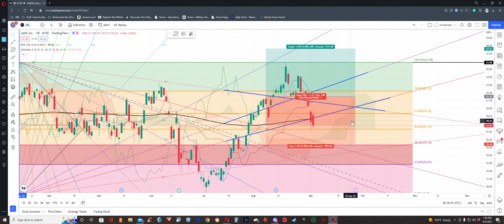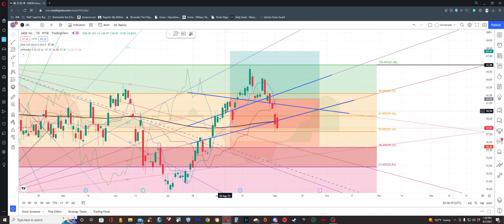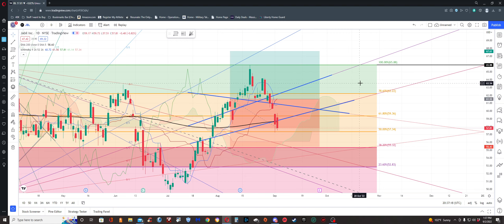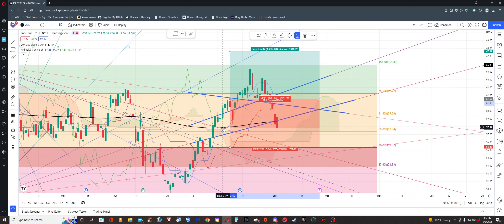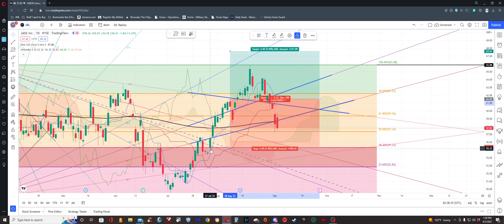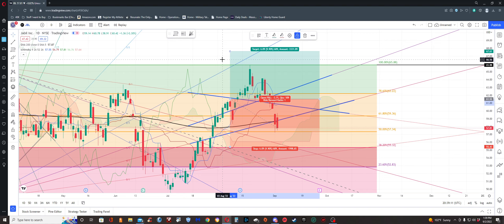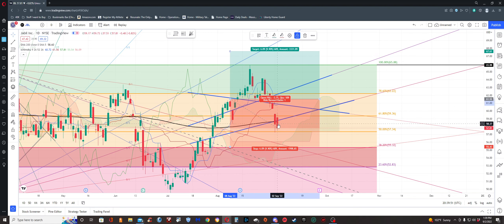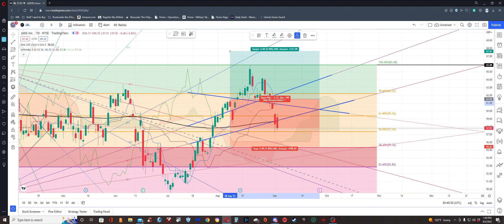Month Review of JBL Trade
After owning JBL for the past month, I review my entry and position and discuss thoughts on what to expect with this trade in the future.